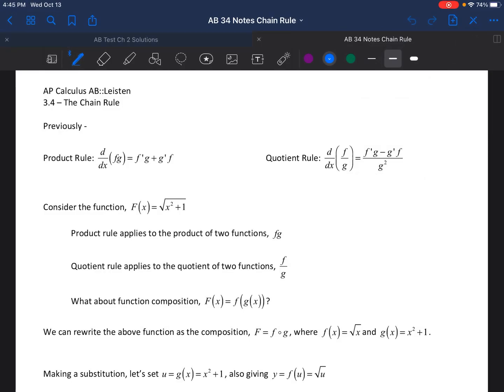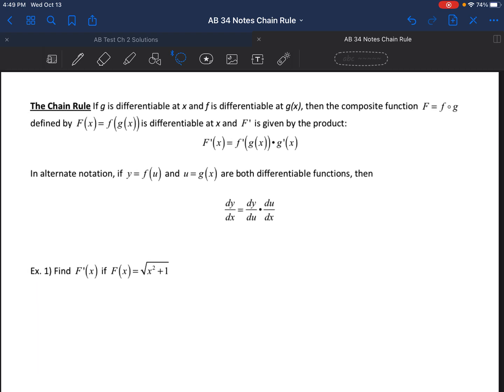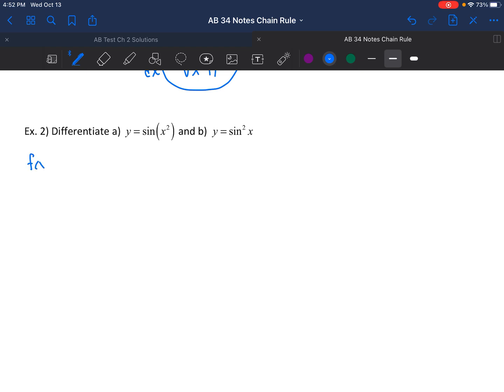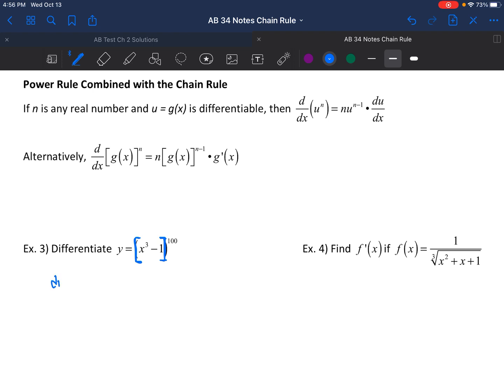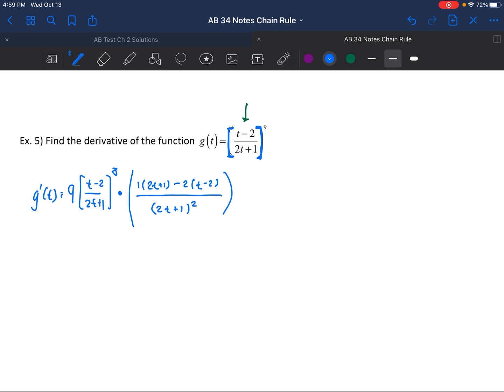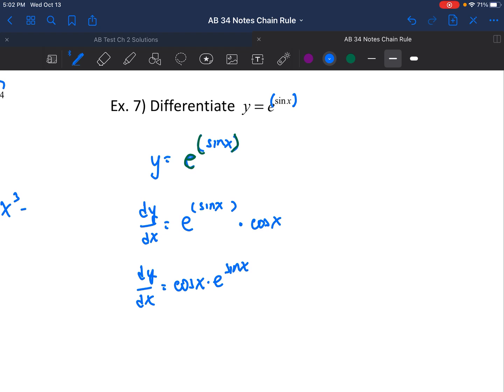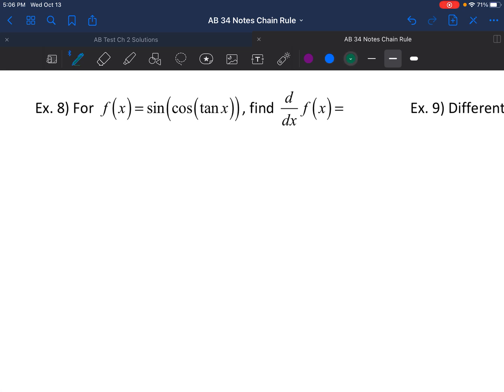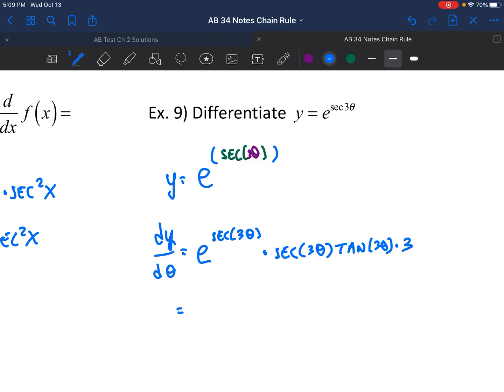AB 3.4-The Chain Rule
3.4-The Chain Rule class notes

The 'outie-innie' rule!